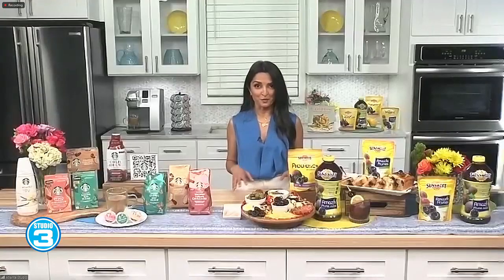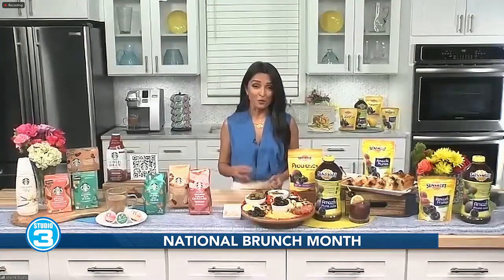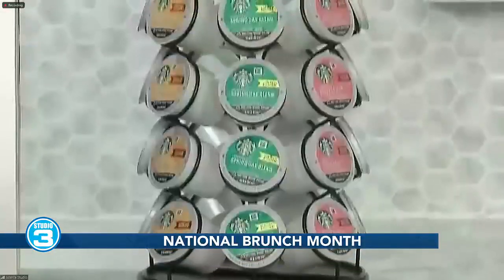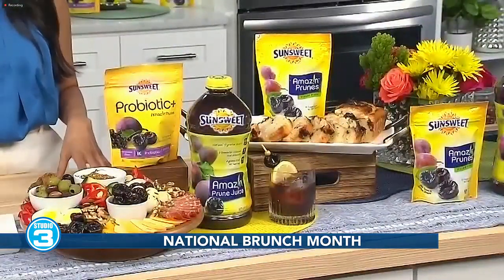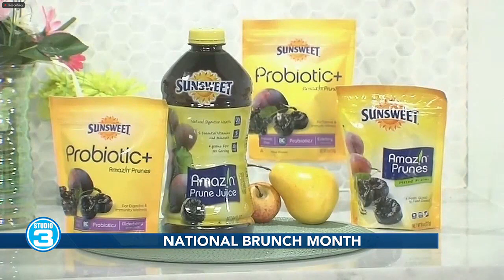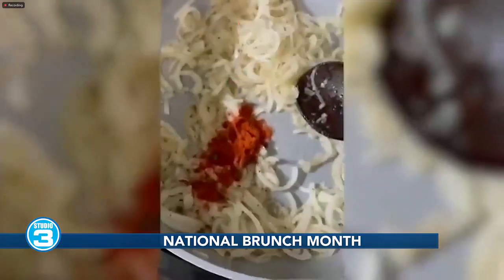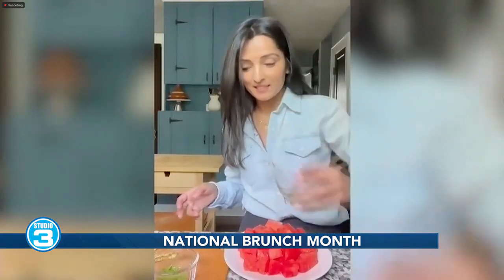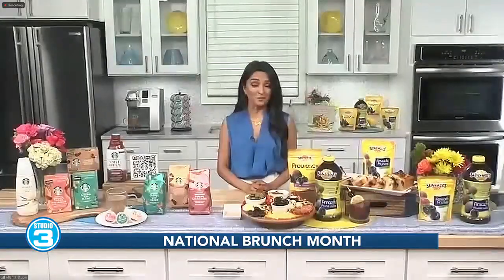National Brunch Month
April is National Brunch Month.